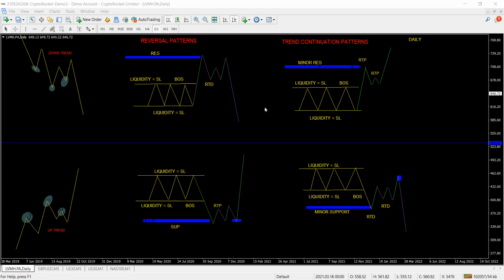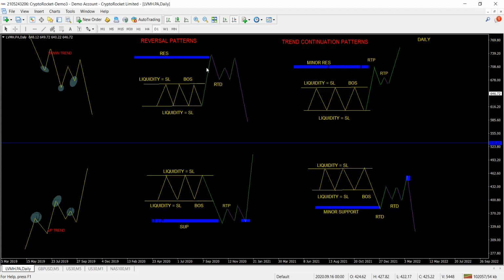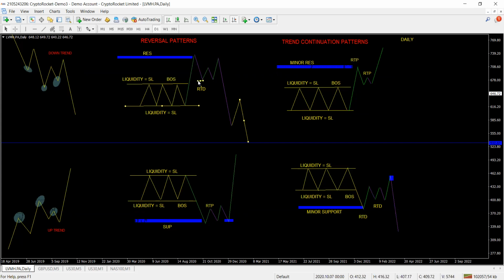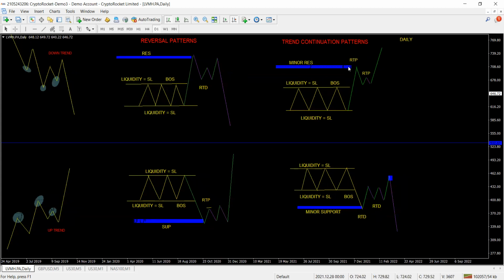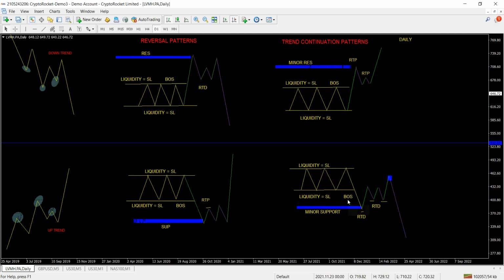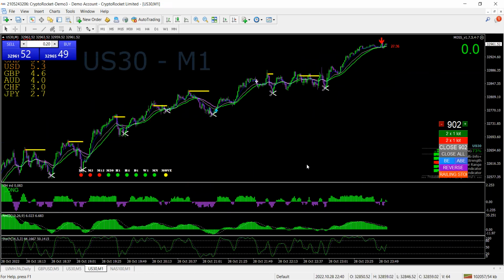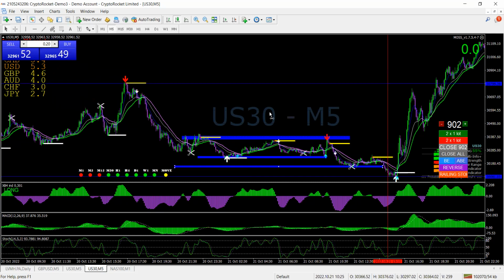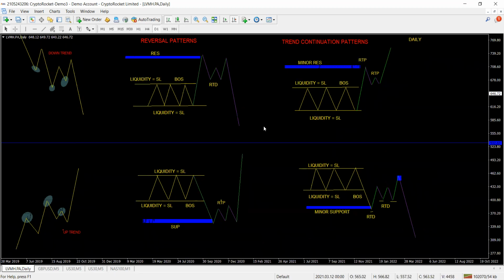2 THE 4 UNIVERSAL PATTERNS